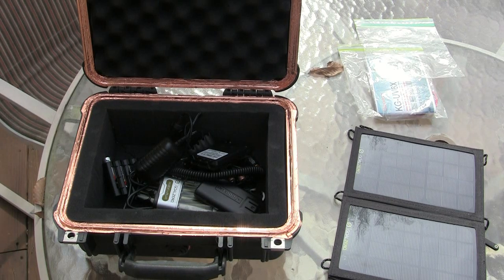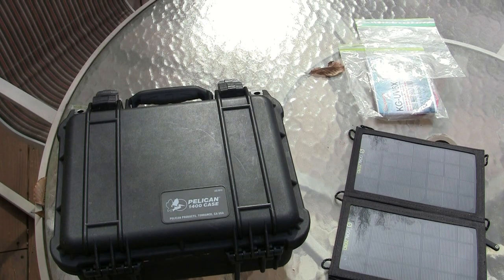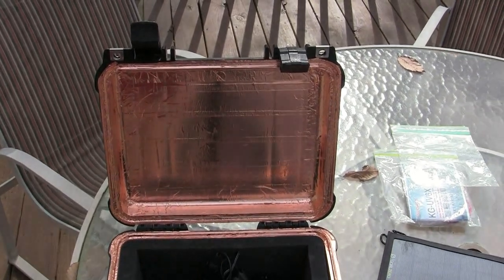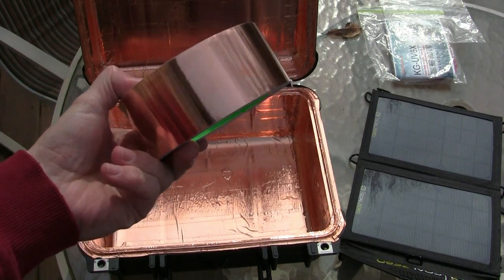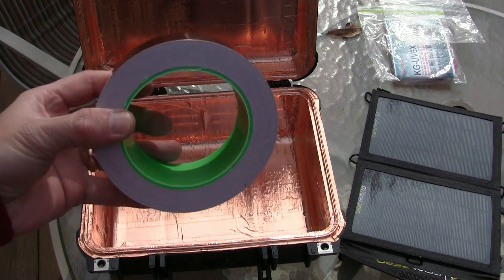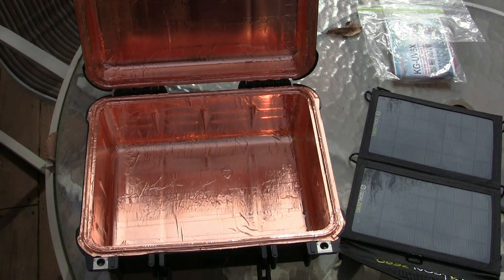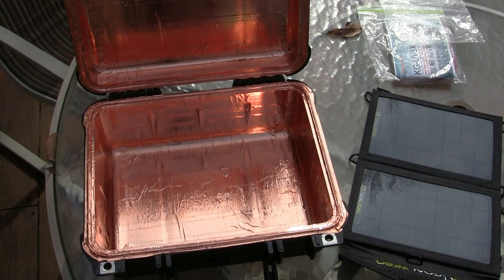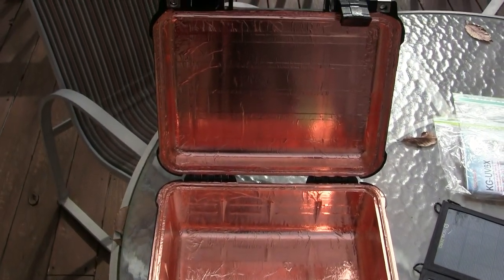DIY Pelican EMP case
This is just another video showing how to create an EMP resistant box using copper tape instead of heavy duty tin foil.